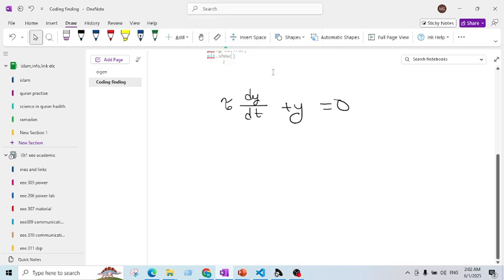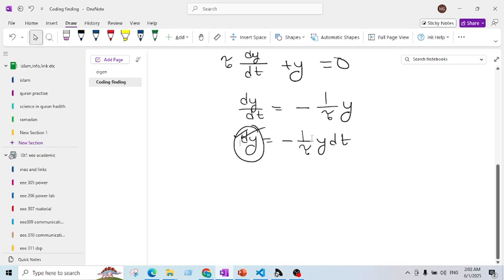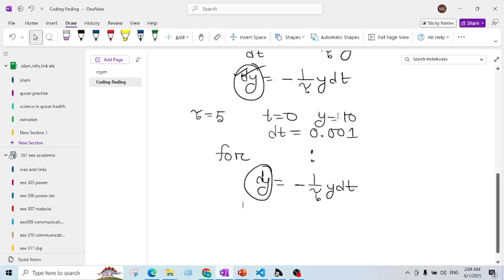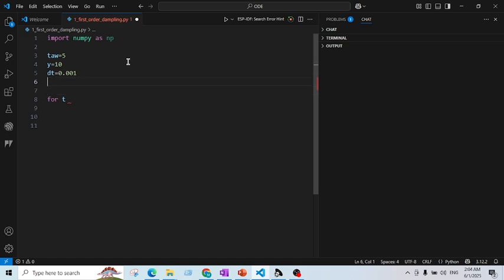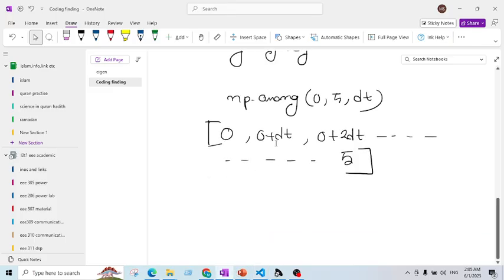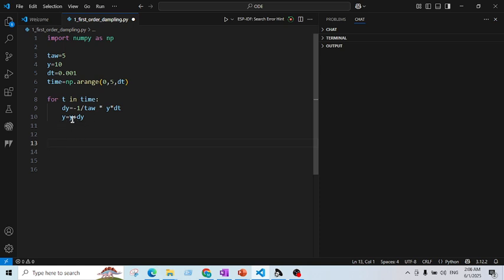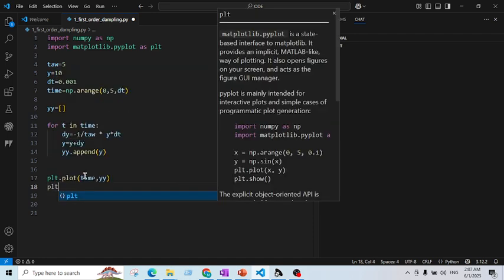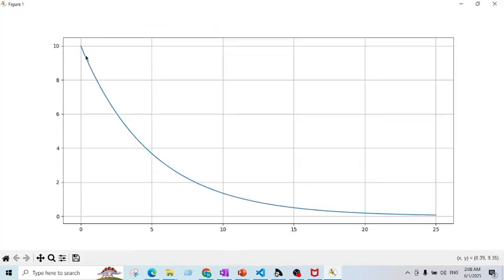Solving ODE with python code | no need to learn theory